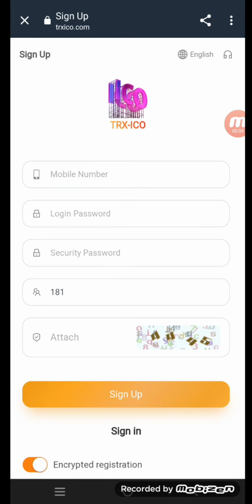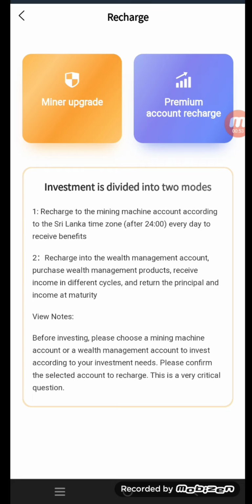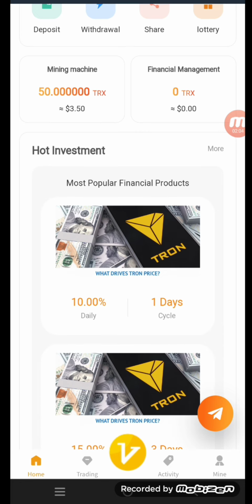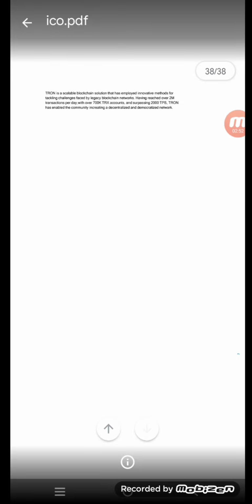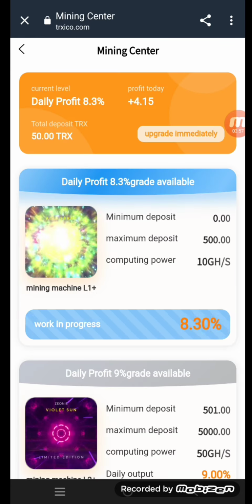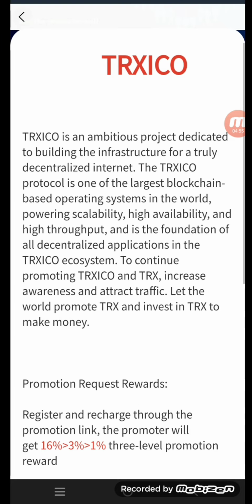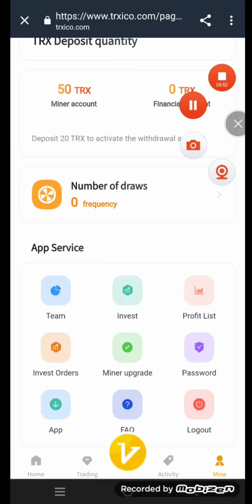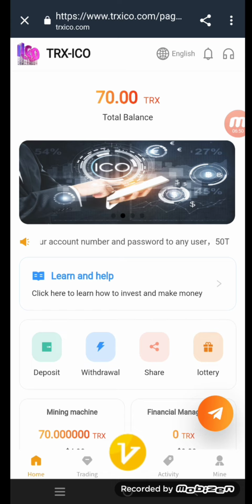TRXICO Activation Reward 50TRX, Real Mining Center, New High Profit Platform 2022....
This is the best platform I have ever seen, no one; I can assure you that they are all real mining machines, with synchronized earnings every day, and the platform can check the real-time market conditions of popular cryptocurrencies at any time; the general platform is It is impossible to synchronize the data and the market at all times; I believe that everyone will understand what the real official is when they see the website. We finally waited for TRXICO; recharge 20TRX to activate the account, and you can immediately get 50TRX rewards. Real TRX, not The so-called worthless token; the daily mining income below 500 is 8.3%; the daily mining income above 500 is 9%, and the daily mining income above 5000 can get 10.5%; a single deposit of 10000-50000TRX can get an additional 800-6000TRX bonus! Everyone join in now! ! !
Deposit Mining Center:
20-500TRX, 8.3% daily profit
501-5000TRX, 9% daily profit
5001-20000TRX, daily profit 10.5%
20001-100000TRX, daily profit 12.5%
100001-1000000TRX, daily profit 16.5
1000001TRX more, daily profit 21%